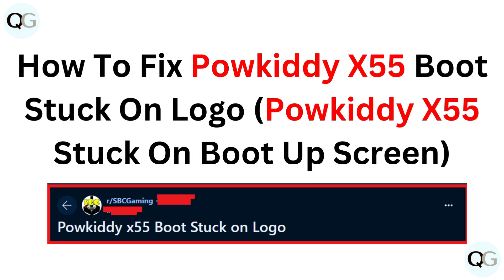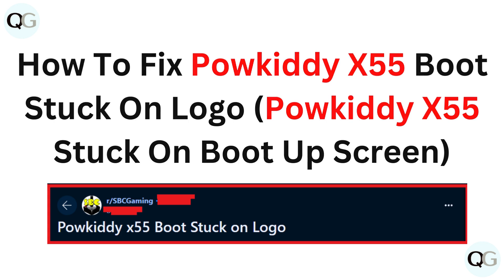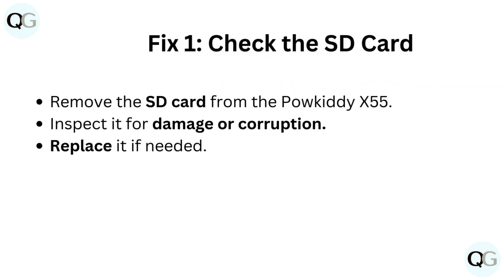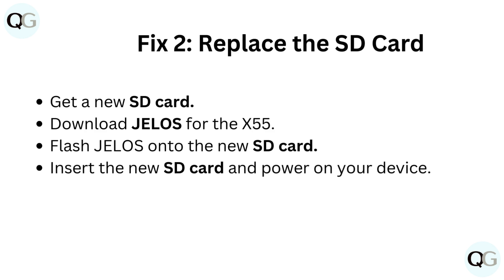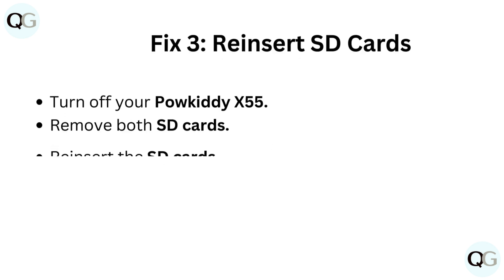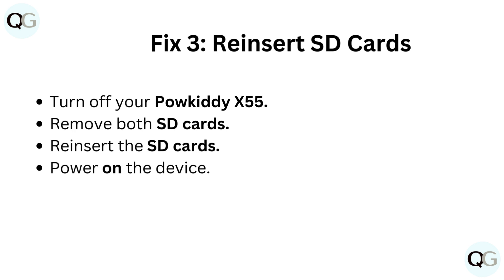How To Fix Powkiddy X55 Boot Stuck On Logo (Powkiddy X55 Stuck On Boot Up Screen)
In this informative video, we will guide you through the process of resolving the issue of the Powkiddy X55 being stuck on the boot logo. If you are experiencing difficulties with your device failing to progress beyond the startup screen, this tutorial will provide step-by-step instructions to help you troubleshoot and fix the problem effectively. Join us as we explore various methods to restore your Powkiddy X55 to its full functionality.